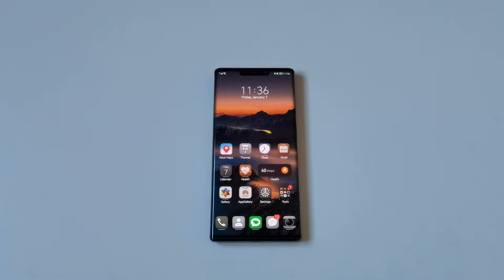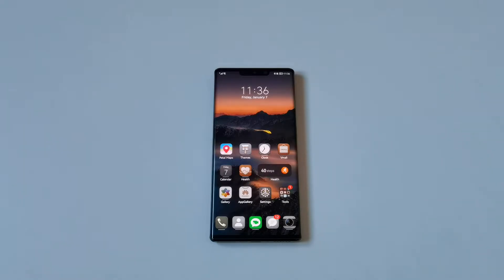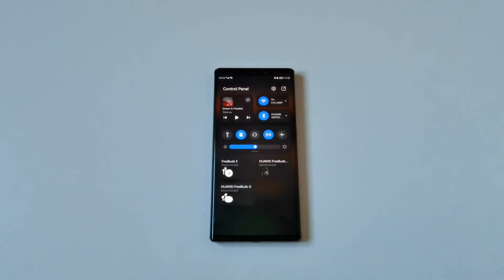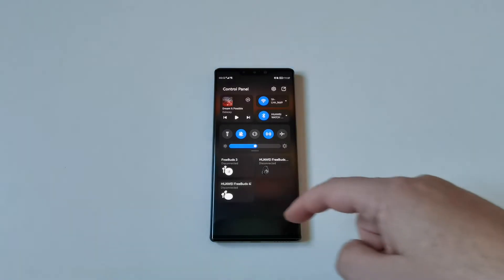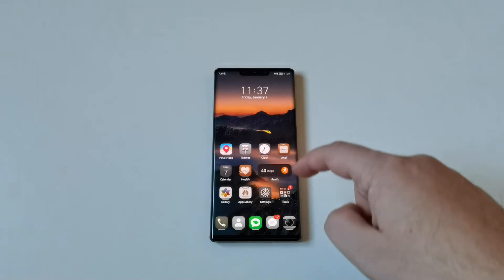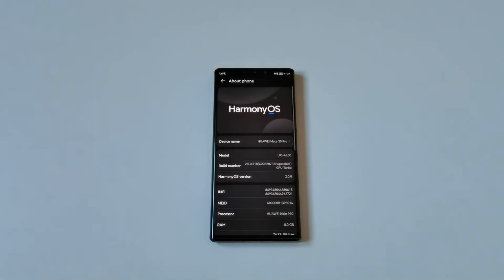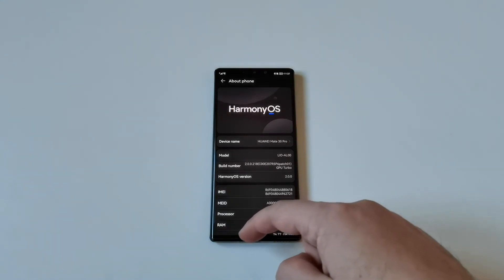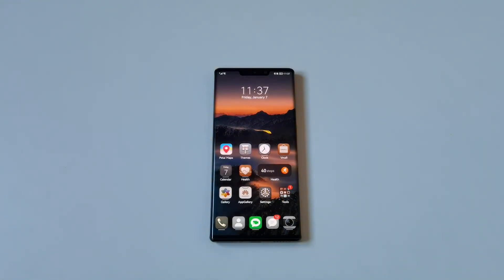Huawei Mate 30 Pro updates history